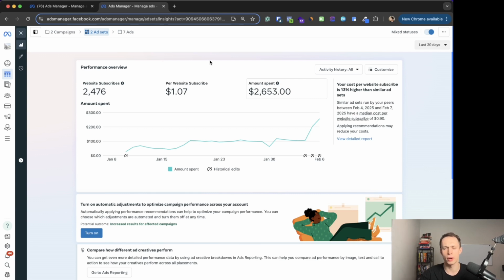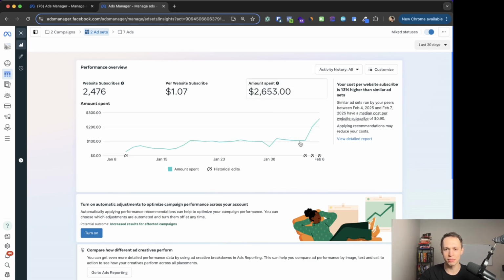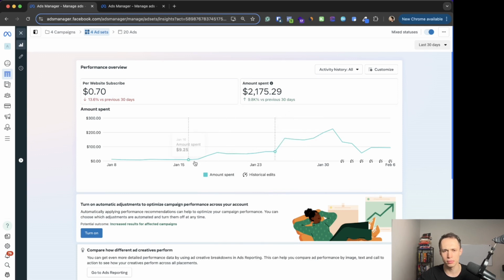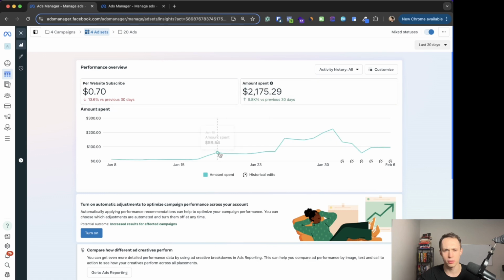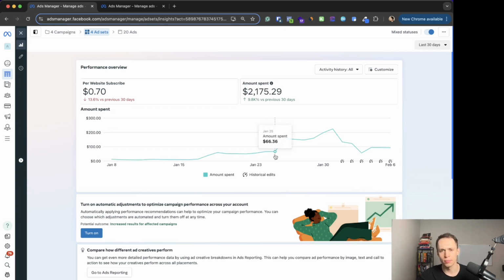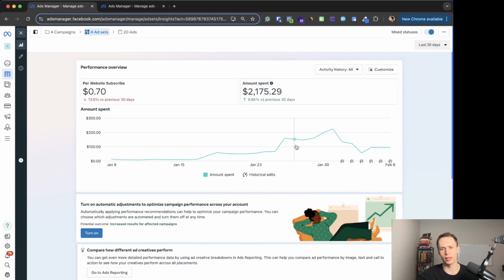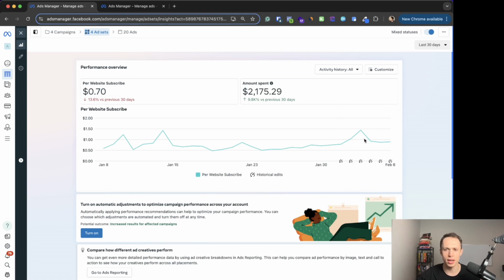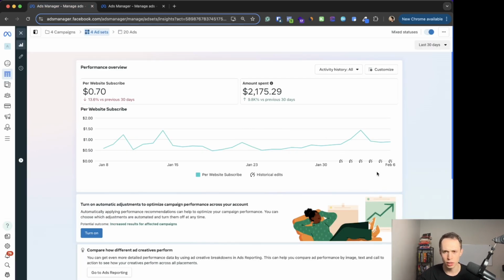Update: 2 New Newsletter Facebook ad accounts